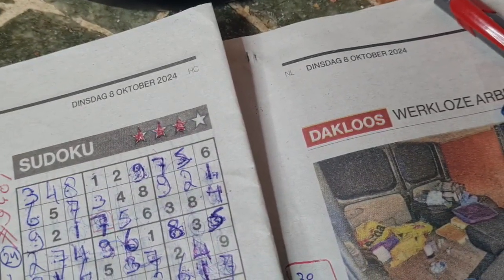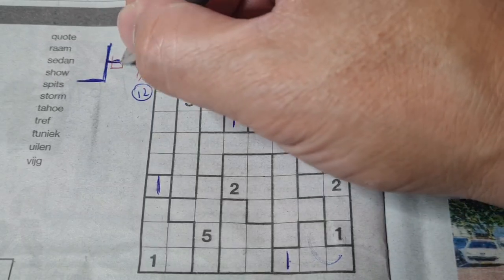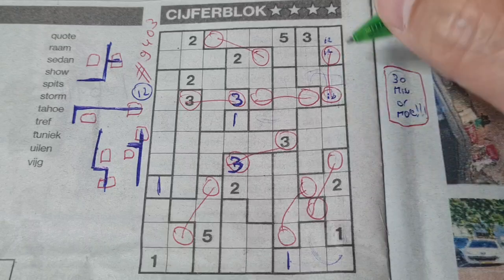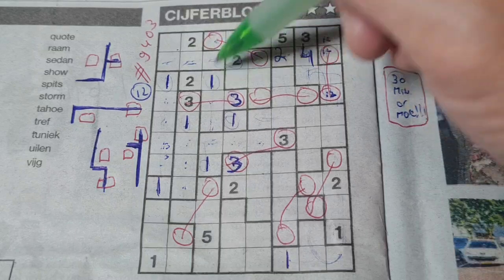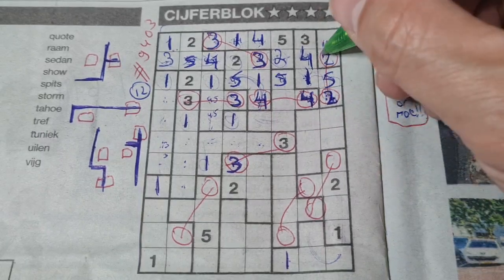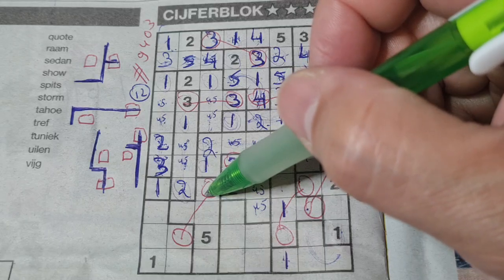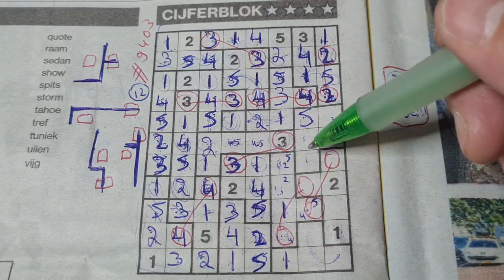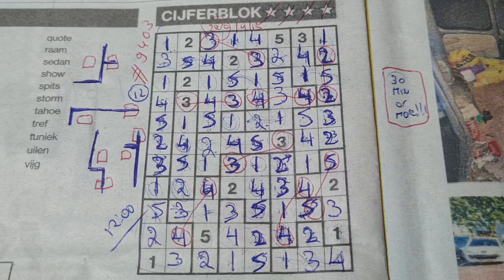Tuesday. Bonus Extra edition. (#9403) Tectonic01 Sudoku puzzle. 10-08-2024 Extra part 4 of 4